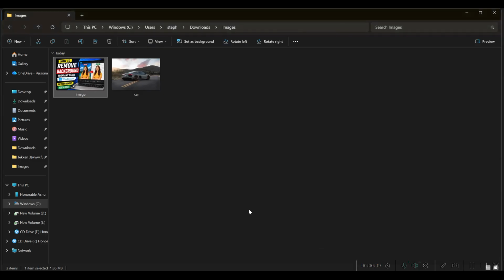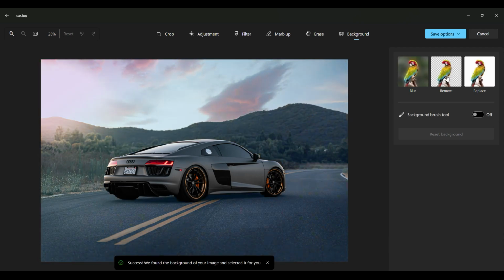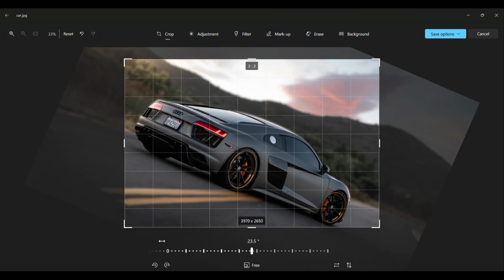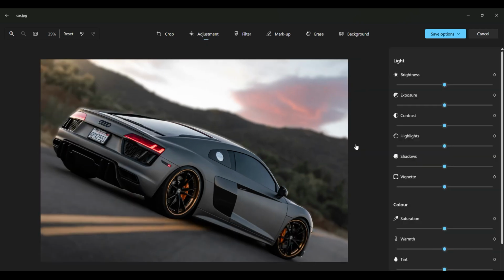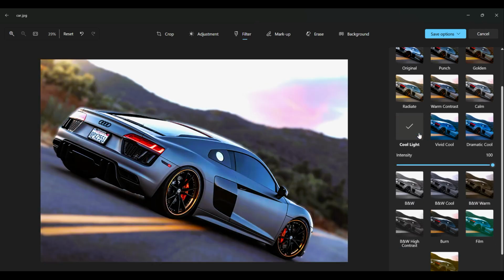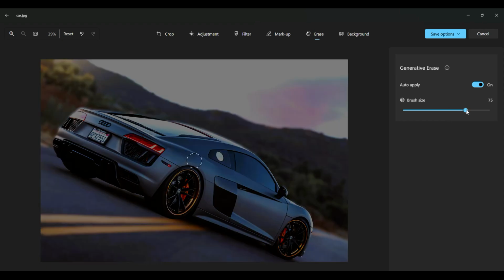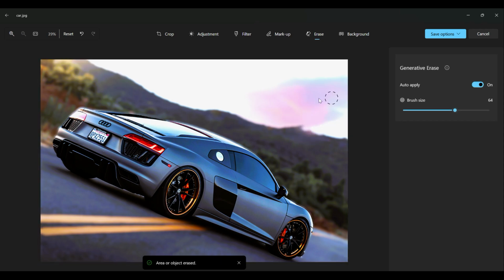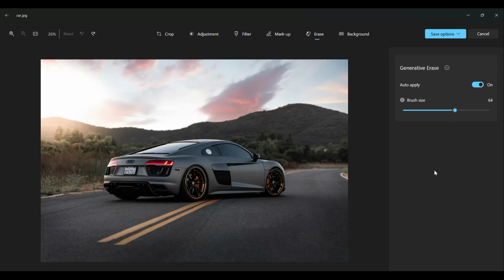How to Remove Background from Any Image in Windows 11 Without Photoshop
Learn how to remove the background from images in Windows 11 using built-in tools.

No Photoshop.

Perfect for students, YouTubers and designers.

"Need to remove the background from a photo without Photoshop?

If your Windows 11 Photos app supports AI editing, open the image in Photos, choose Edit, select the background removal option, and save the result.

If you don't see the feature, update the Photos app from the Microsoft Store or use another trusted tool until it's available on your PC.

Follow for more Windows tips."

📚 New tutorials every week on AI, Programming, App Development, Website Development, Technology, and Software Engineering.